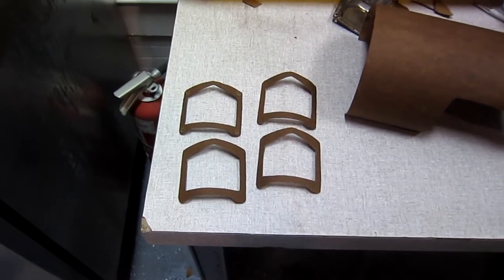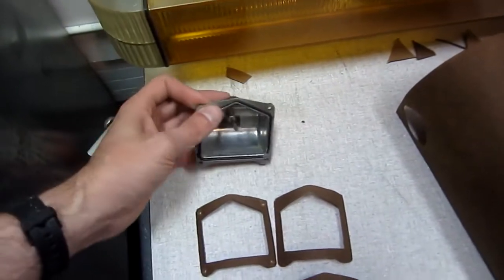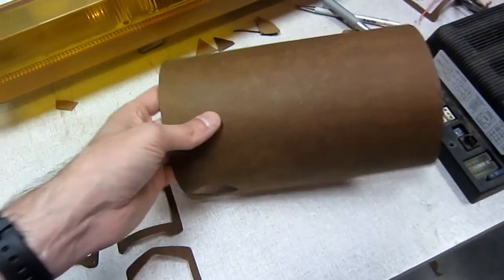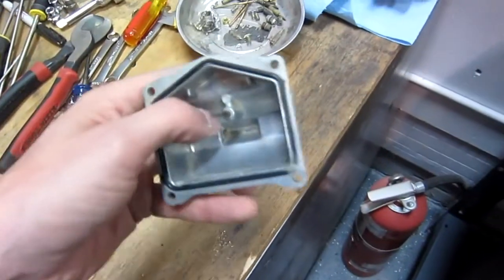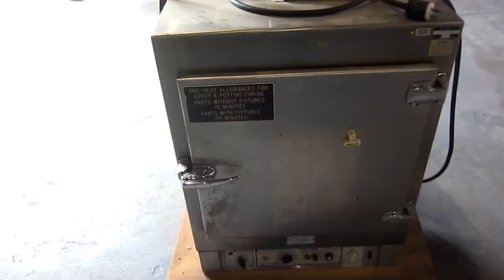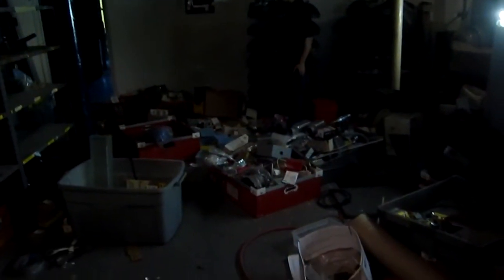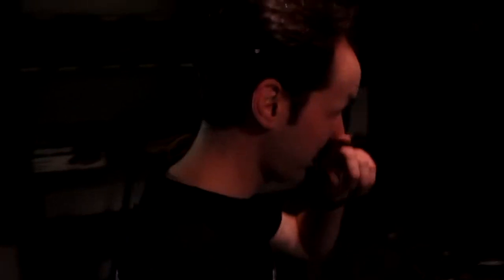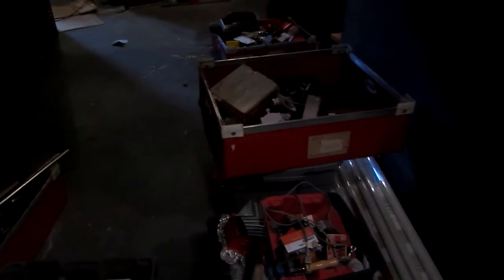Captain's Blog 7-24-11 550-Four Gaskets and Supply Sorting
A nice mellow Sunday at the lab. I made the gaskets for the bike, dealt with neighborhood vandals, and we all teamed up the clean the supply room and start sorting things out for the final stage of moving in to the new lab.